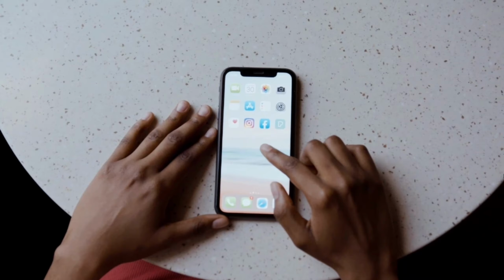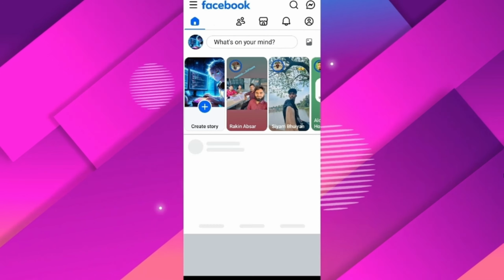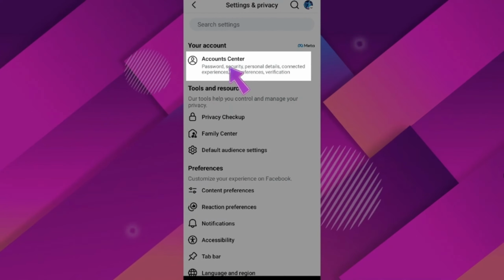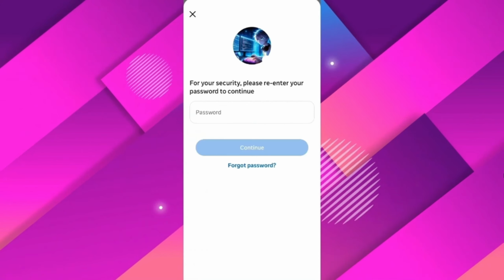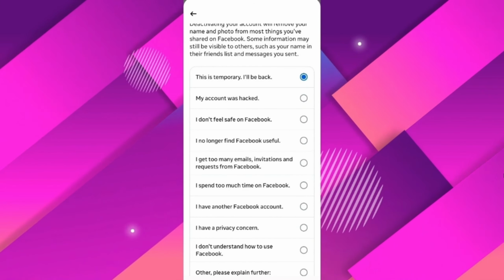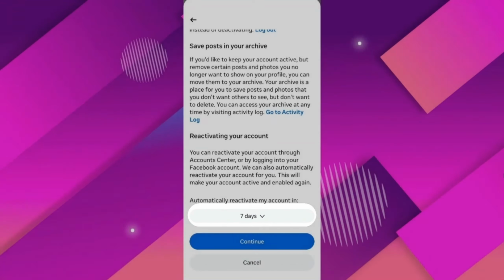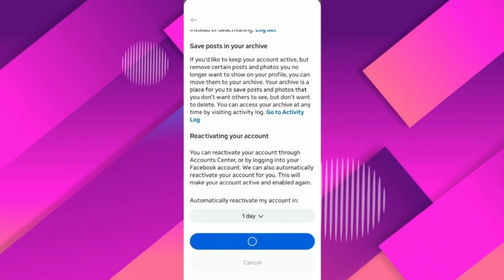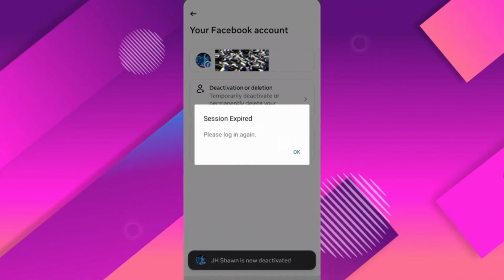How to Deactivate Facebook Account 2026 (New Method) - Keep Messenger!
In this video, I will show you how to deactivate your Facebook account using the latest 2026 updated method.

If you can’t find the deactivate option after the new Facebook update, don’t worry. This tutorial will guide you step by step to deactivate your Facebook account easily.

This method works on both Android and iPhone, and follows the latest Facebook settings in 2026.

Step-by-step process:
• Access Account Center
• Find Deactivation or Deletion option
• Deactivate your account safely

Important:
You can reactivate your Facebook account anytime by simply logging in again. Also, Messenger will still work even after deactivation.

Topics covered in this video:
• Facebook account deactivate new method
• Can’t find deactivate option on Facebook
• Facebook deactivate option changed – full fix
• Deactivate Facebook account on Android & iPhone